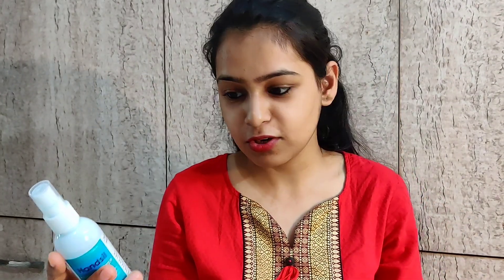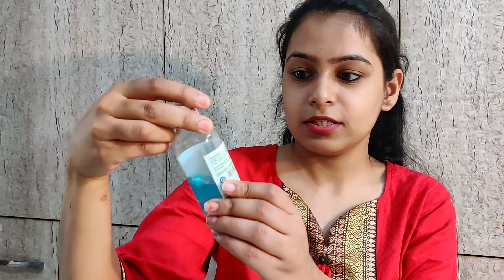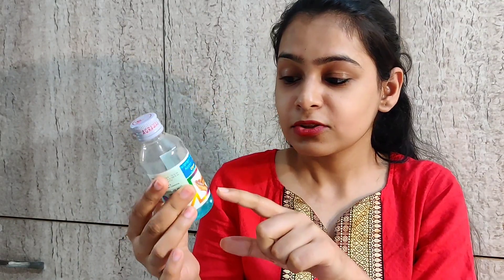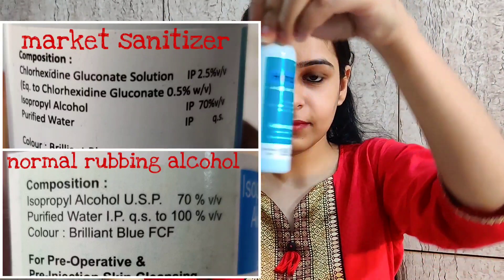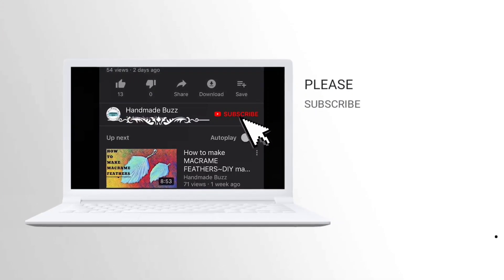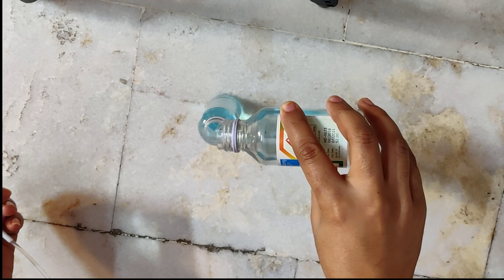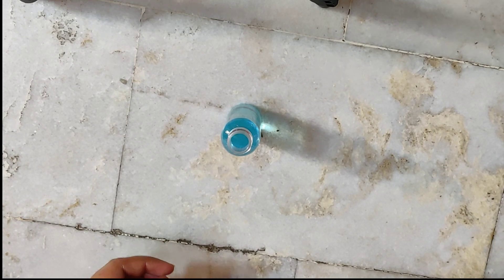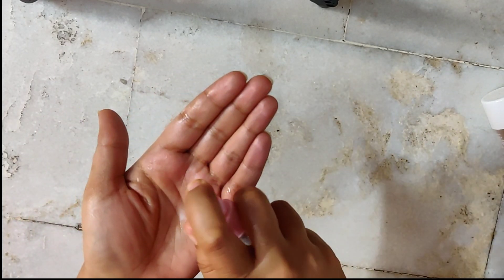Hand Sanitizer in just 50/- || बाजार जैसा sanitizer बनाए घर पर सिर्फ 50 रुपया में|| Handmade buzz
This video is all about making the hand sanitizer at home with two composition.